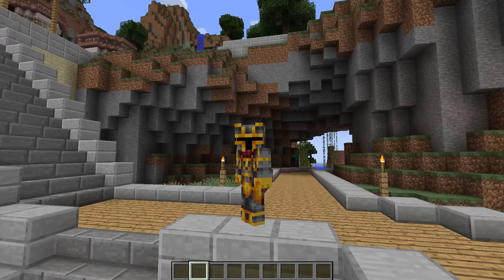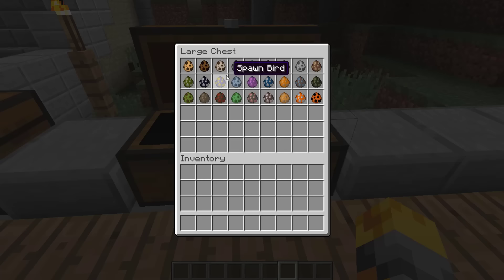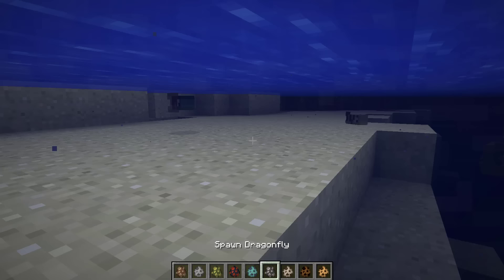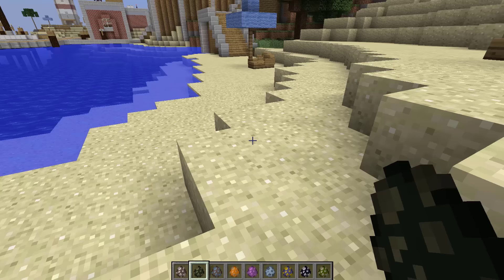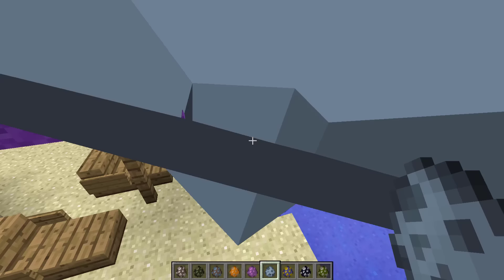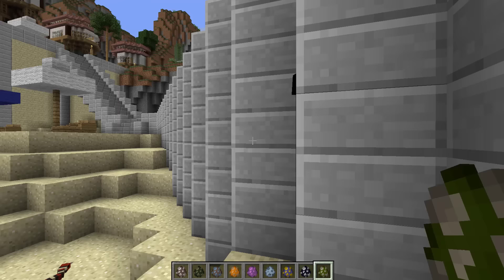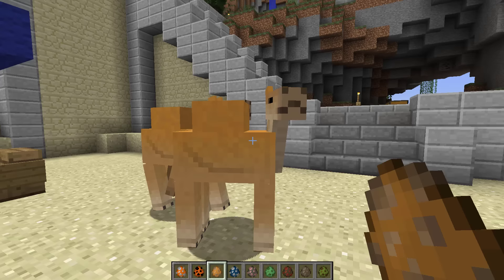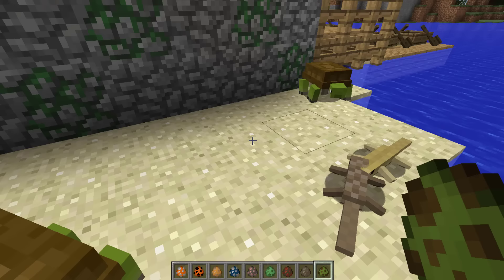Minecraft ANIMALS PLUS MOD / SPAWN LOADS OF DIFFERENT TYPES OF MOBS!! Minecraft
In this Minecraft video we will be playing with our friends the Penguins, the Sharks, the Whales and many more! Its so fun that you can know spawn loads of more mobs in the game especially if you want something new in your Minecraft game!